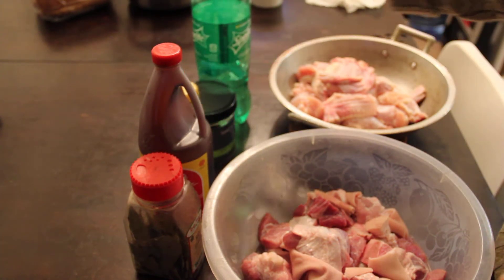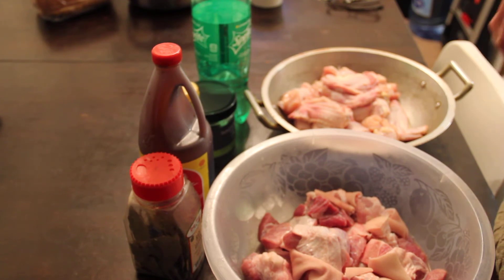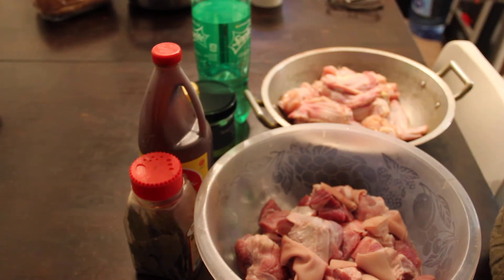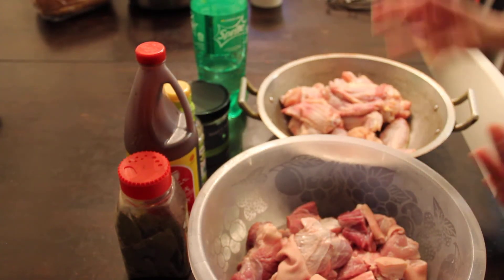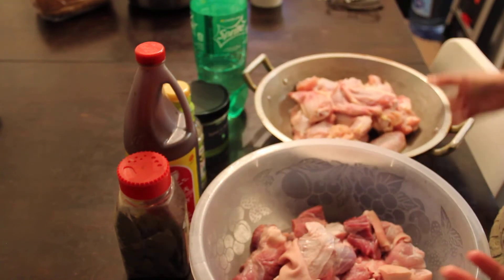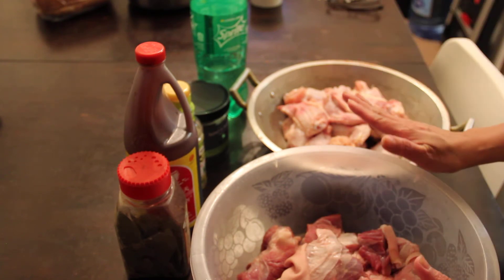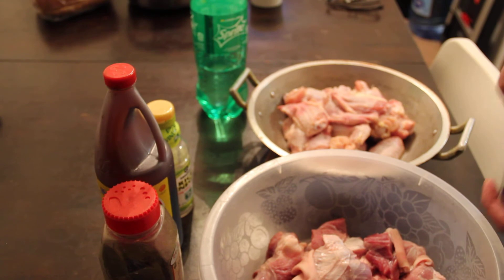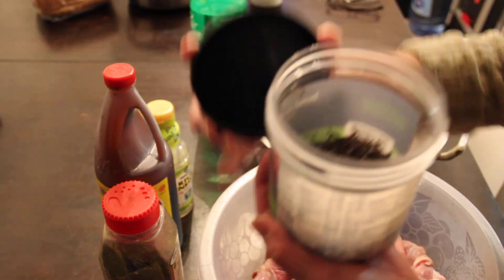SPRITE ADOBO WITH THYME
This is the secret to make killer sprite pork chicken adobo ingredients:

INGREDIENTS
-1pc chopped onions
-6 cloves chopped garlic - fried for garnishing
-1Kg Pork with bones
-1 Kg Chicken Wings
-1 tsp salt and ground black pepper
-2 cups soy sauce
-2 cups sprite
-1 pc dried bay leaves
-3 tbsp vinegar
-1/2tsp thyme